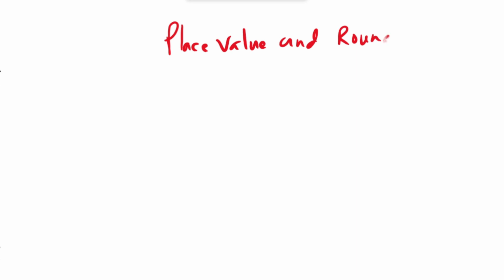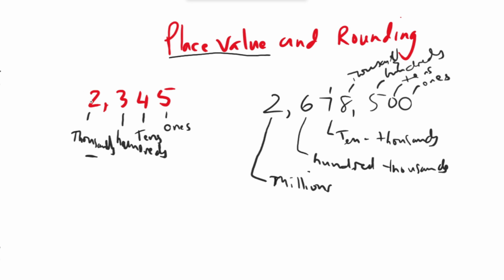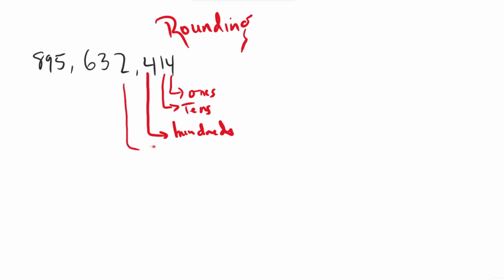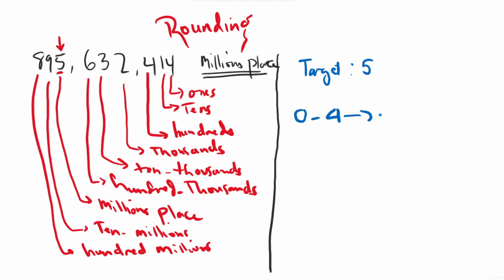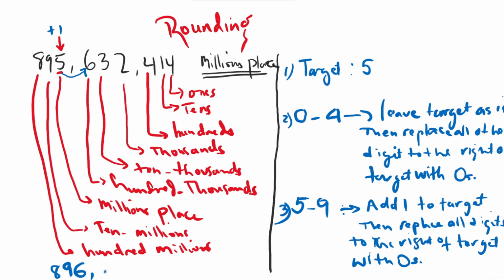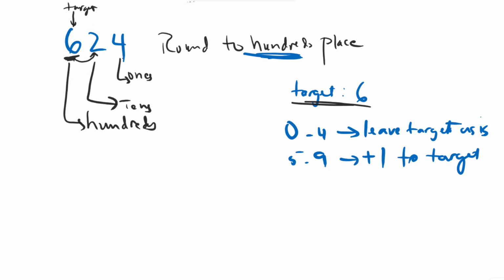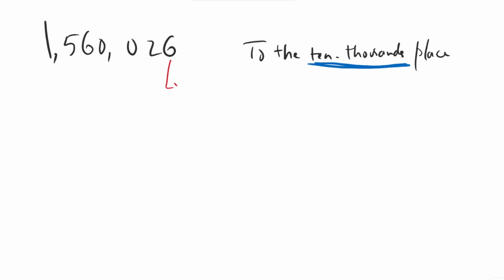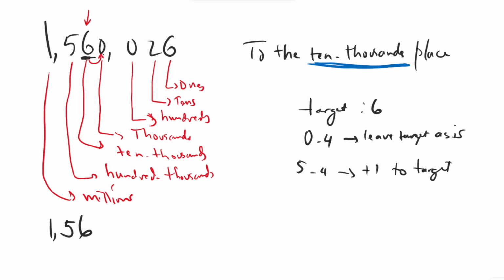Place Values and Rounding - Math W/ Professor E!